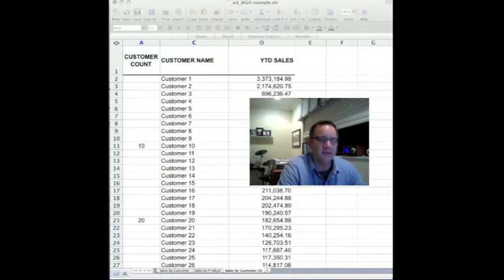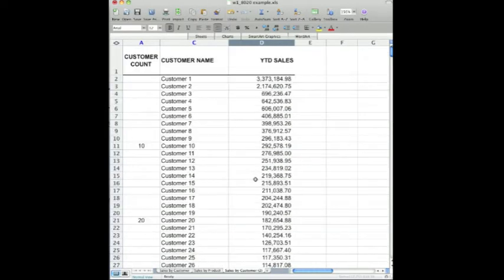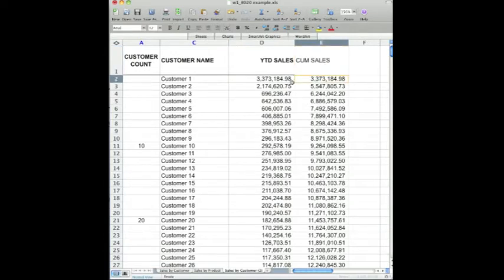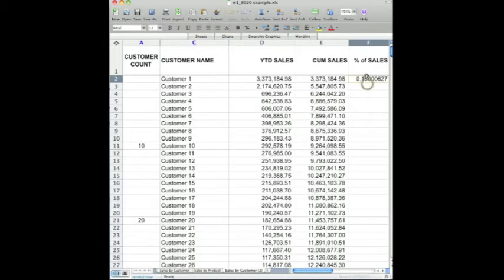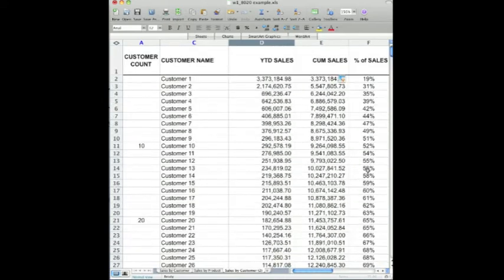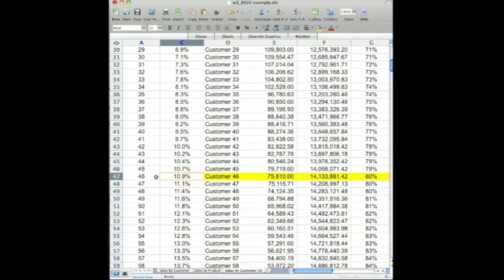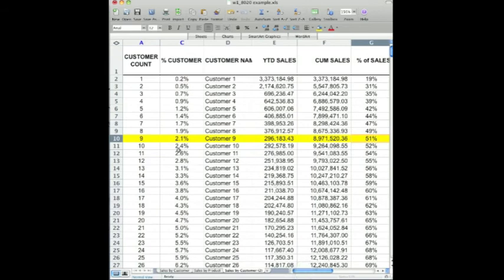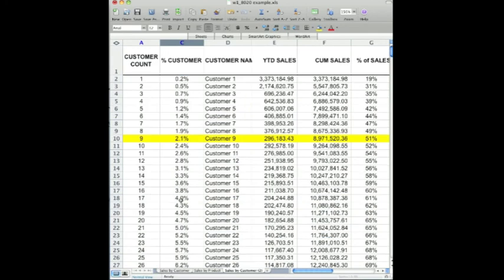Robert talks 80/20 Analysis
- In this segment, Robert U Craven, founder of ScalePassion, gives a brief illustration of how to do an 80/20 analysis of your customer base.  The power of this simple exercise is significant in adding focus to your change-the-world business.